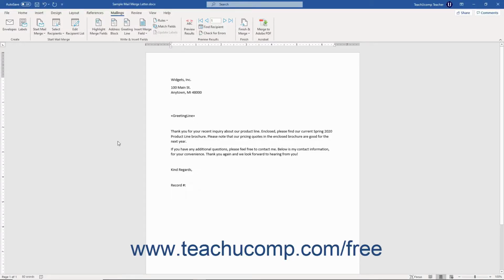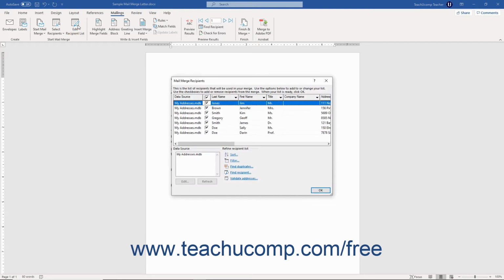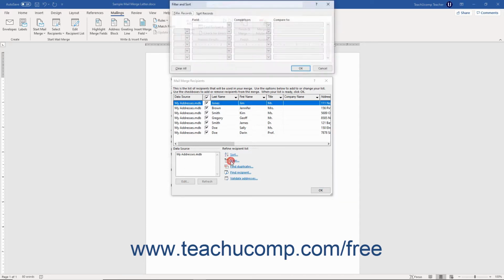Word 2019 and 365 Tutorial The Merge Record # Mail Merge Rule Microsoft Training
FREE Course! Learn about The Merge Record # Mail Merge Rule in Microsoft Word 2019 & 365 - the most comprehensive Word tutorial available. Visit us today!